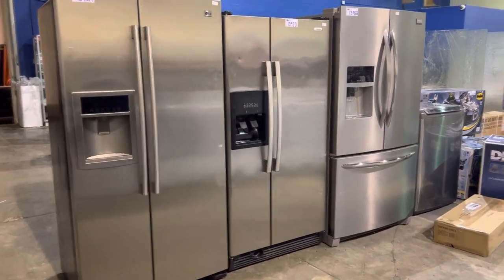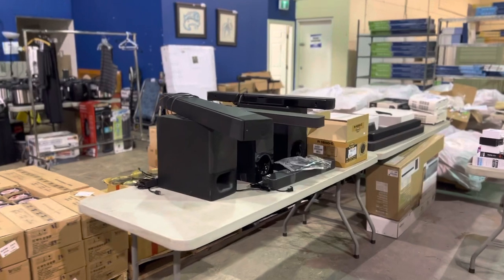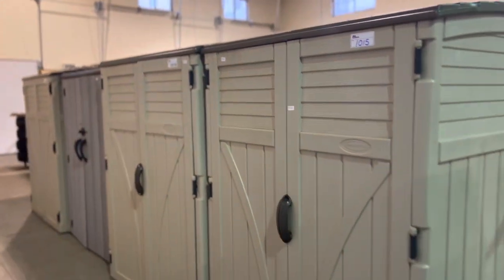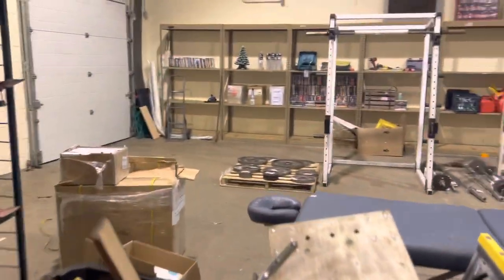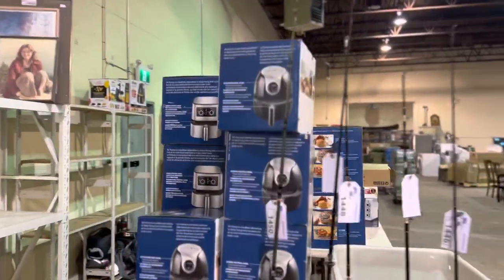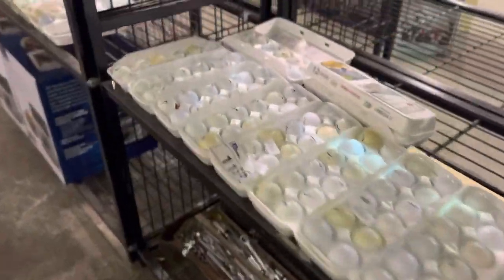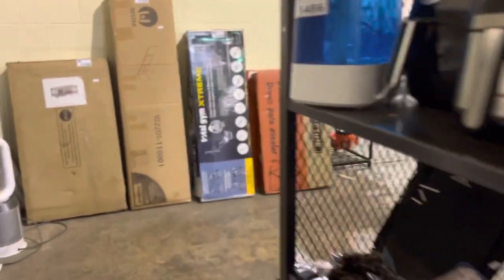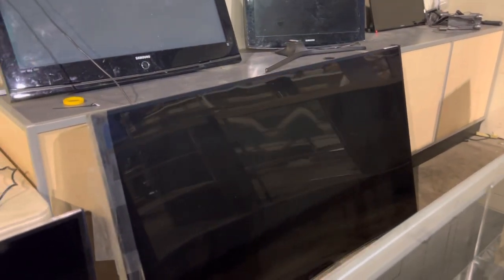Able Auctions South Langley Aldergrove January ￼26